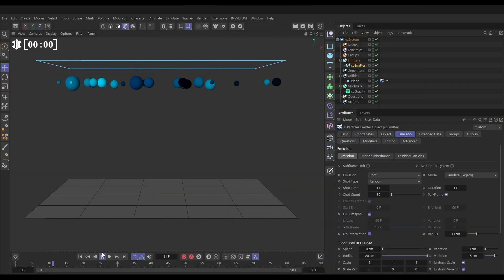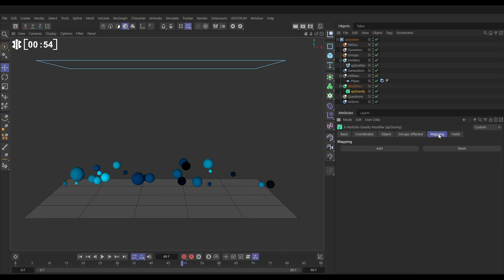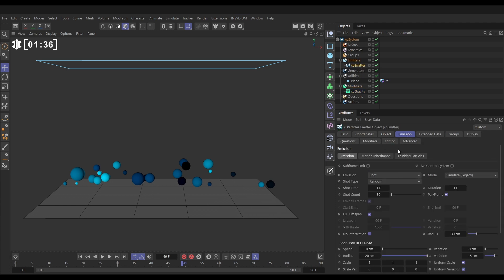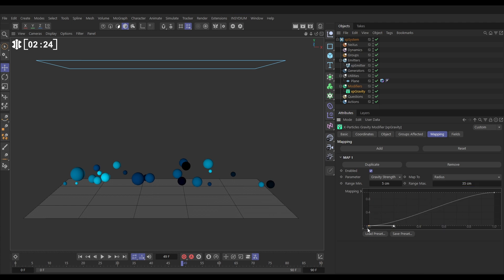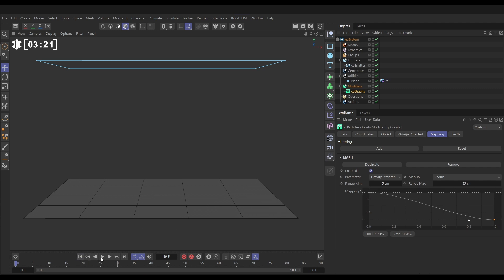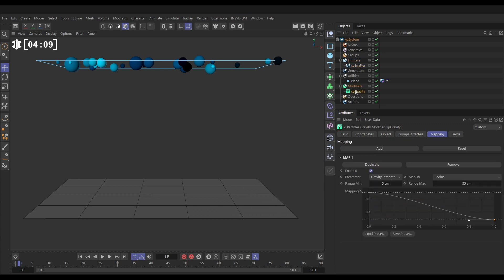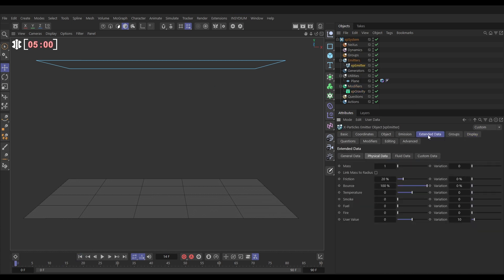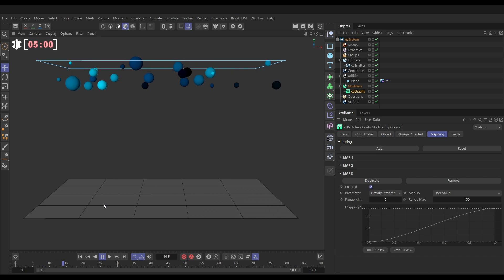Top Tip Tuesday! - xpData Mapping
In today’s Top Tip we’re going to help you gain an understanding of data mapping in X-Particles.

We’ll use particle properties, like age and radius to drive the strength of an xpGravity modifier.

Then, we'll explore the concept of User Data to gain more control over the mapping of modifier properties.